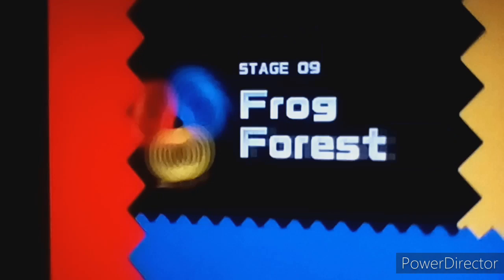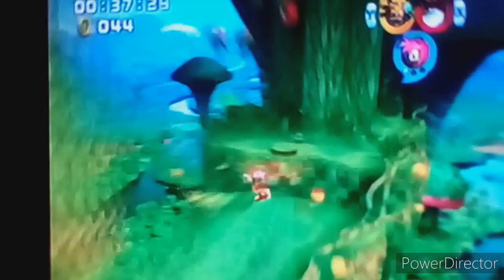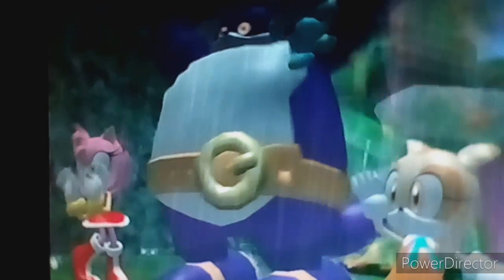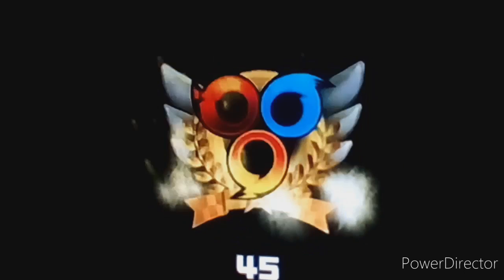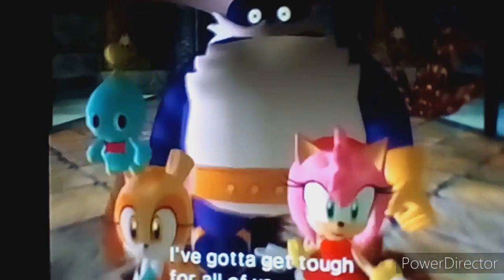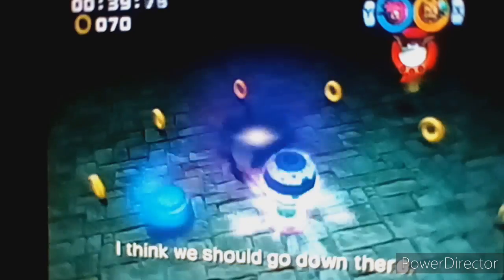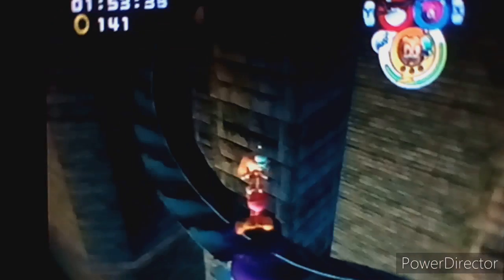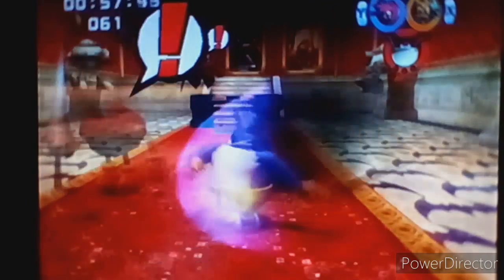Sonic Heroes Let's Play Ep.11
Frog Forest, Lost Jungle, Vs Team Chaotix, Hang Castle, Mystic Mansion and Robot Storm (As Team Rose)